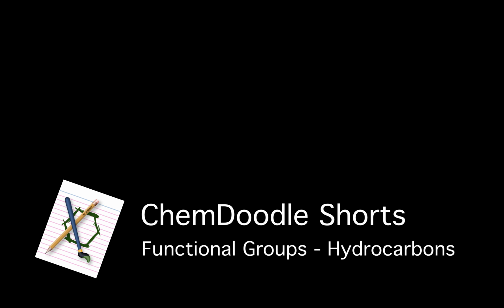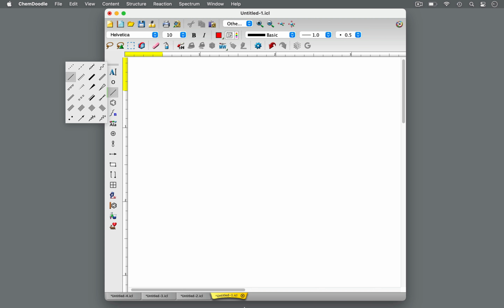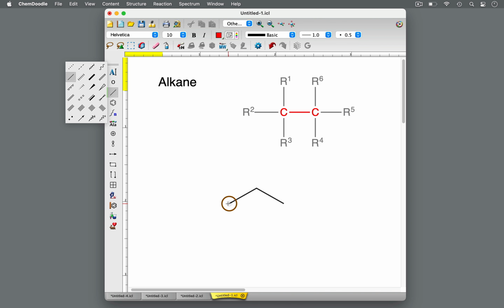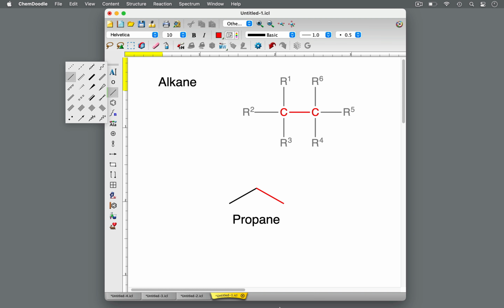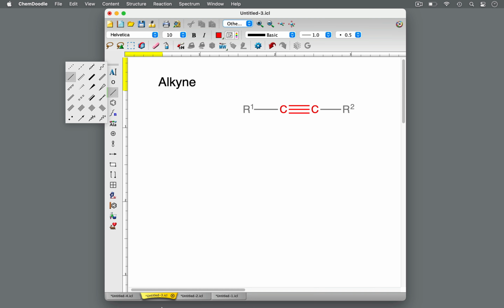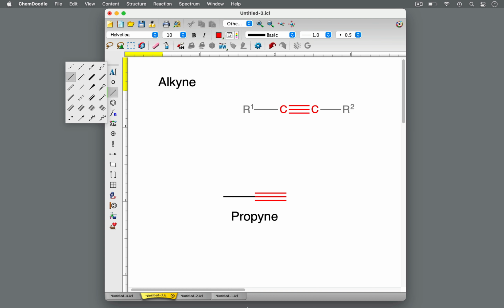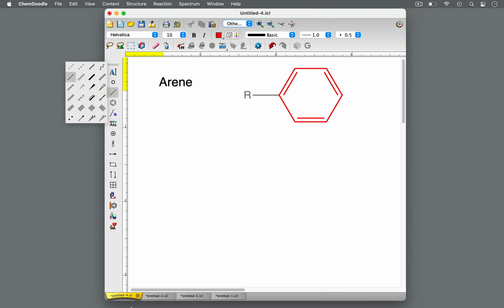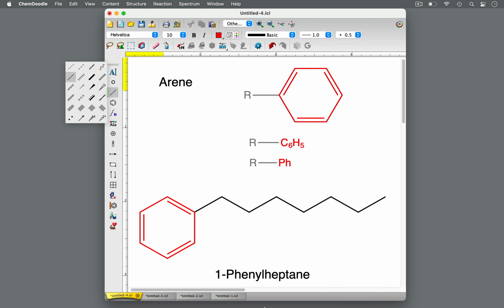ChemDoodle Shorts: Functional Groups - Hydrocarbons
In this ChemDoodle Short, we will be discussing functional groups in organic chemistry. The focus is on hydrocarbon functional groups containing only carbon and hydrogen atoms. We will be looking at alkanes, alkenes, alkynes and arenes.

We use ChemDoodle 2D to draw and name molecules and chemical structures.